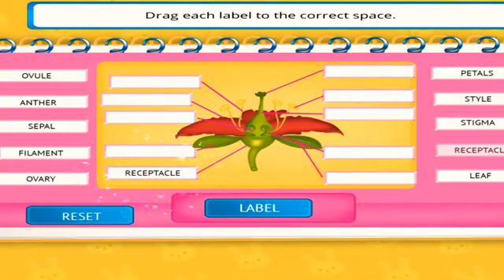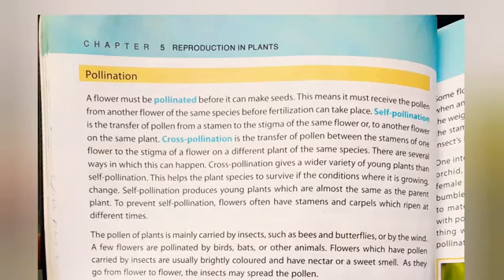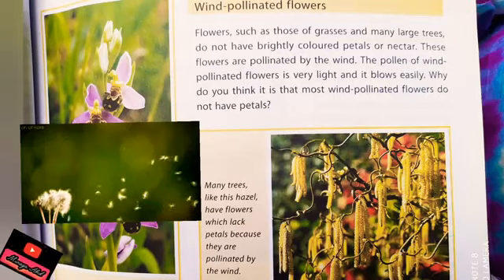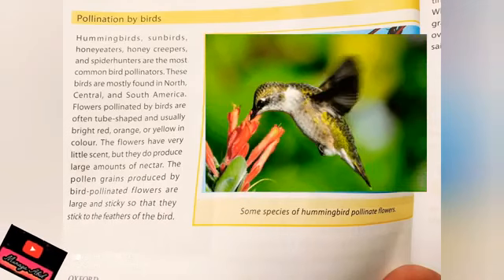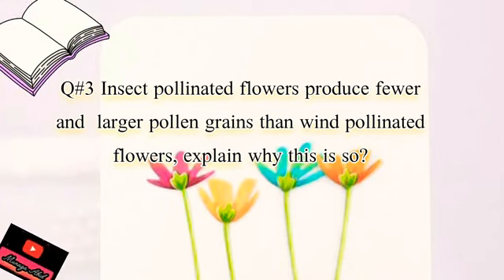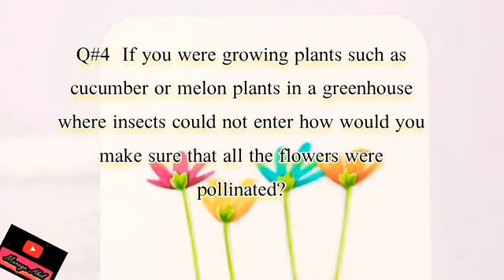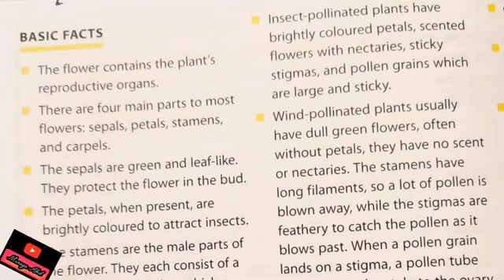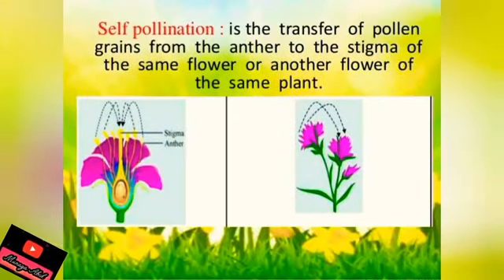Class seven subject science unit 5 chp name reproduction in plants